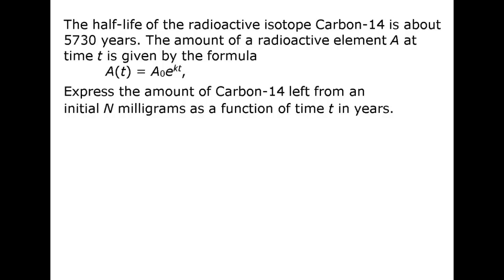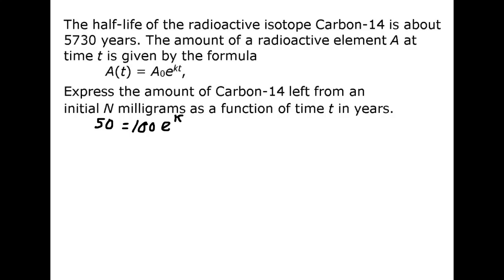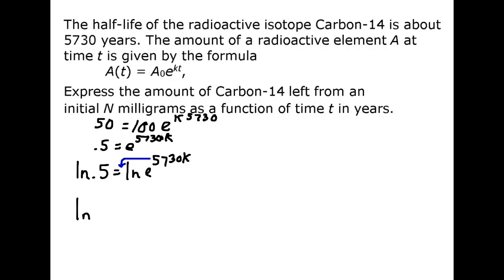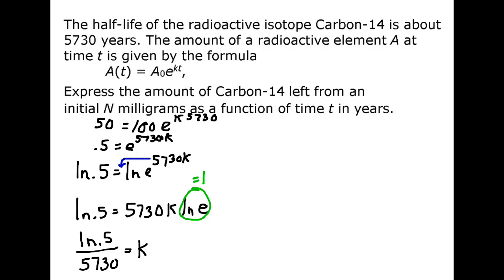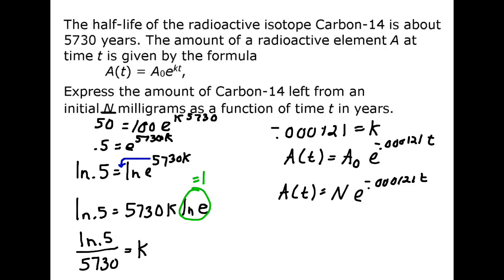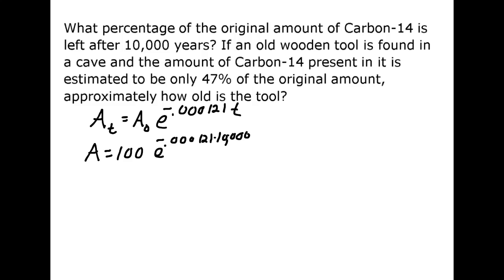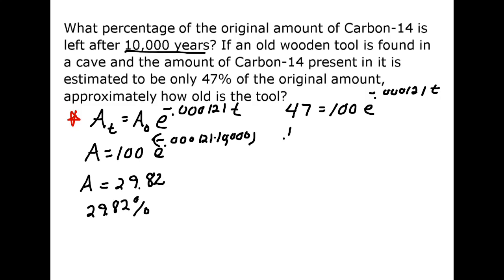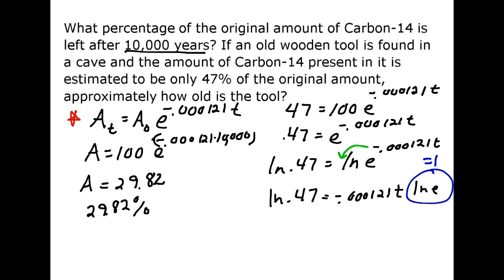Lesson 29 Carbon 14 Application